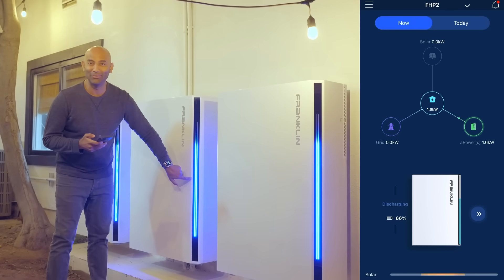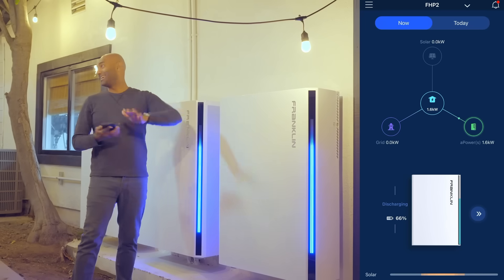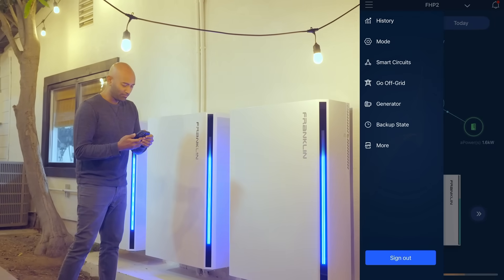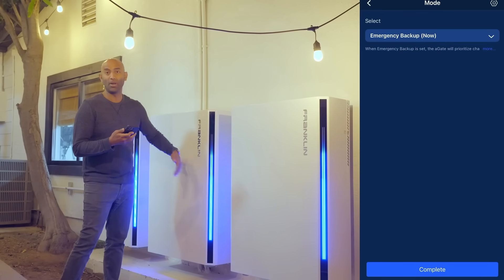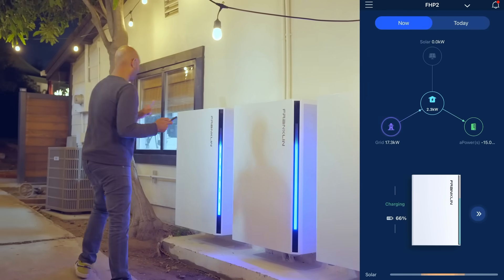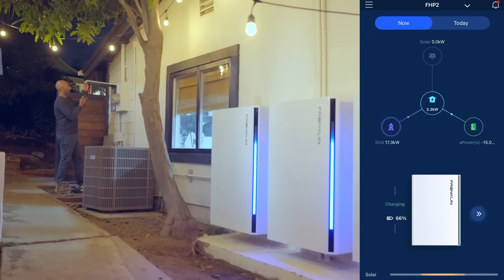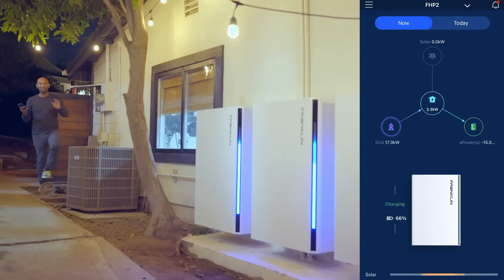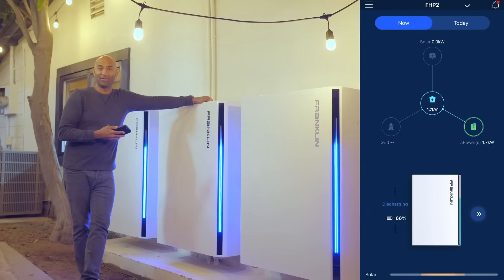FranklinWH Batteries Supply Power to the Home in the Blink of an Eye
Watch this amazing video of how the FranklinWH battery system supplies power to the home in the blink of an eye!